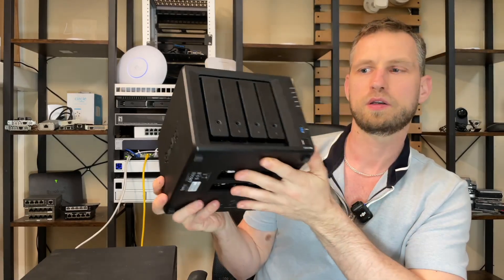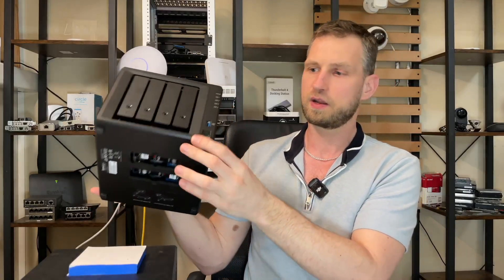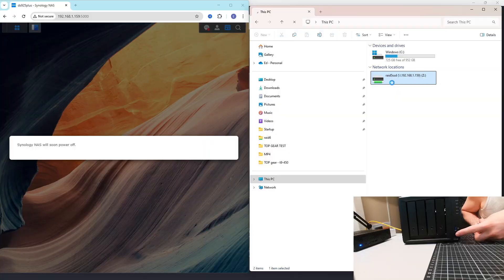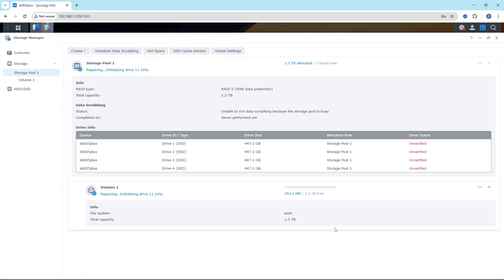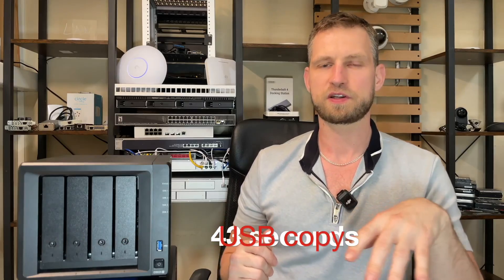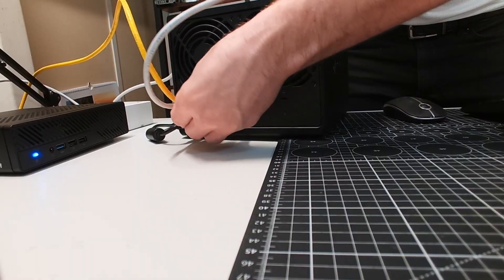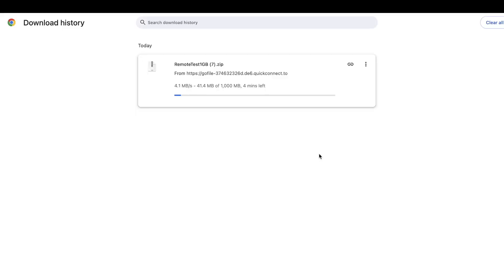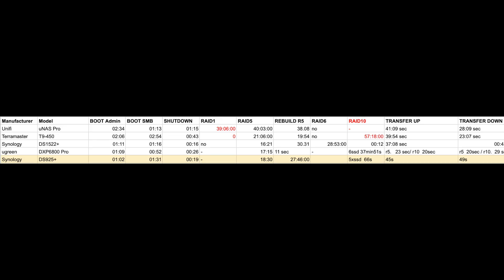Synology DS925+ Review: Real-World Speed Tests & Limitations Revealed!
In this in-depth performance review of the Synology DS925+, we push the NAS to its limits with a full suite of benchmarks. We test how fast it can build and rebuild RAID 5 and RAID 10, measure USB copy speeds, and explore its NVMe limitations. We also evaluate how well SMB Multi-Channel performs with dual 2.5GbE connections, plus assess remote file transfer using QuickConnect.

We'll go over the pros and cons of the DS925+ compared to older models, including its locked drive compatibility, ECC RAM, lack of 10GbE, and no hardware transcoding.

🔧 Scripts were used to enable third-party SSD and NVMe drives — thanks to Dave Russell for his great tools!

⏱️ YouTube Chapters:
00:00 - Intro: DS925+ Speed Tests Overview
00:34 - Quick Pros & Cons Rundown
01:04 - Key Features: ECC RAM, Dual LAN, NVMe, SHR
02:06 - Major Downsides: Locked Drives, NVMe Caps, No 10GbE
03:12 - Boot & Shutdown Speed Tests
04:19 - RAID 5 Build Time (4 SSDs)
04:52 - RAID 5 Rebuild Time + Data Scrubbing
05:25 - RAID 10 Build Time (Video Editors' Favorite)
06:01 - USB to NAS Copy Speed Test (19GB File)
06:43 - RAID 5 to NVMe Copy Speed Test
07:18 - NVMe to NVMe Copy Speed Test
07:52 - Enabling Third-Party NVMe & SSDs via Scripts
08:29 - SMB Multi-Channel Setup & Test
09:12 - Upload/Download Benchmarks via SMB (90GB File)
09:53 - Synology QuickConnect Remote Transfer Test (1GB File)
10:26 - 4K Transcoding Test via Synology Photos App
10:50 - 4K Transcoding Test via Plex
11:10 - Final Thoughts & Summary of Results